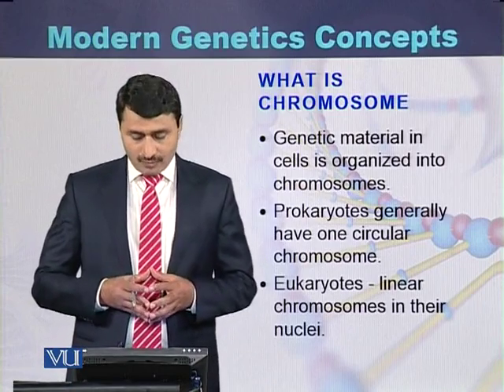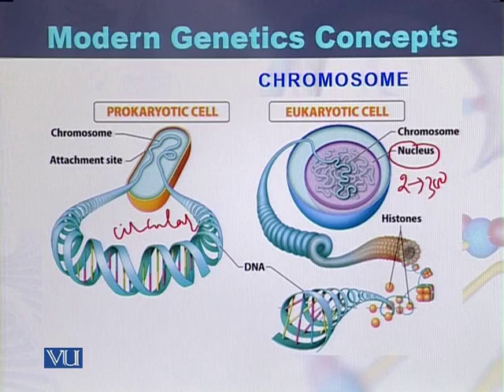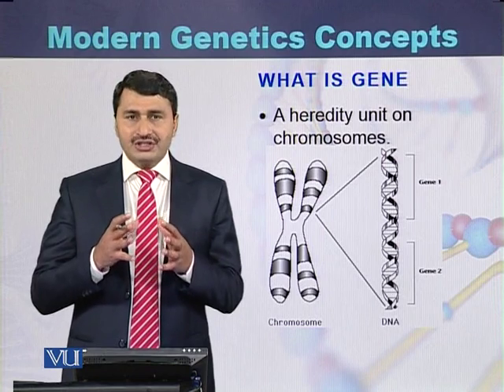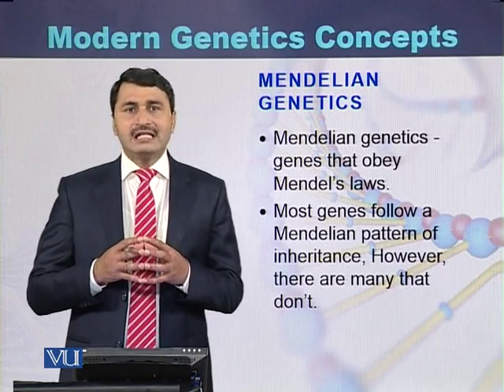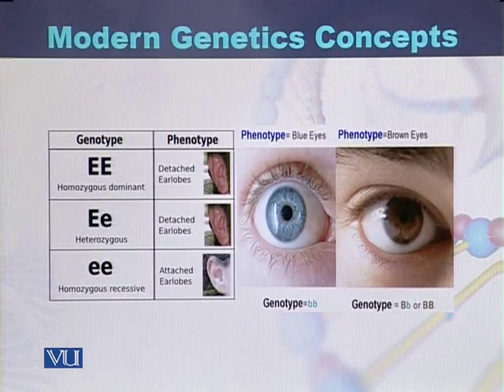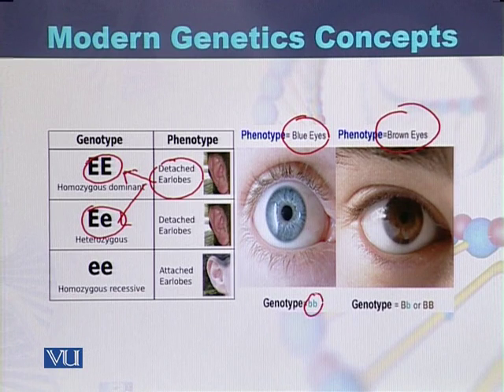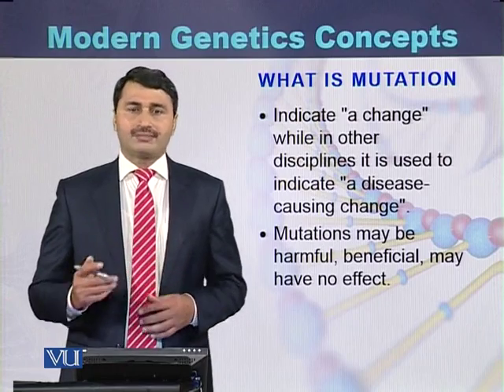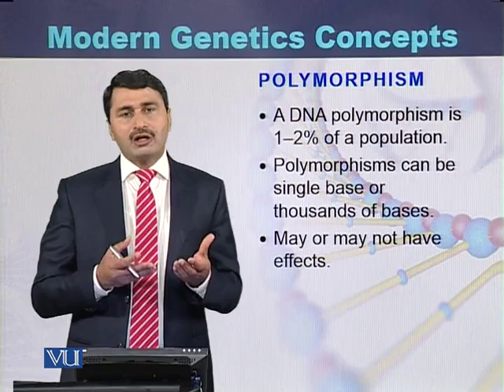BT732_Topic008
Topic: 08